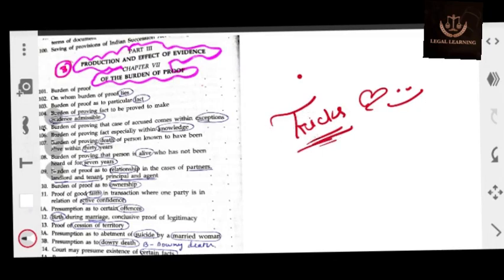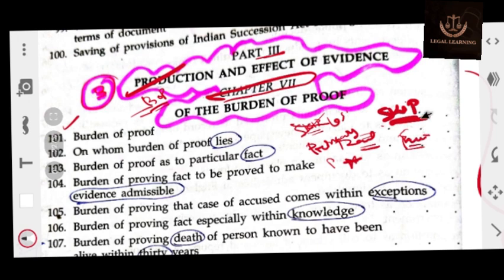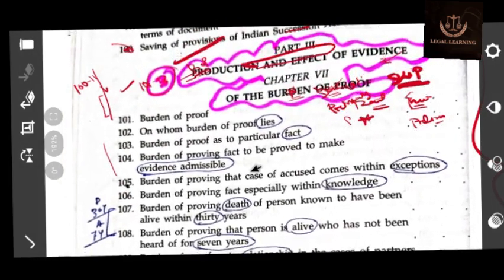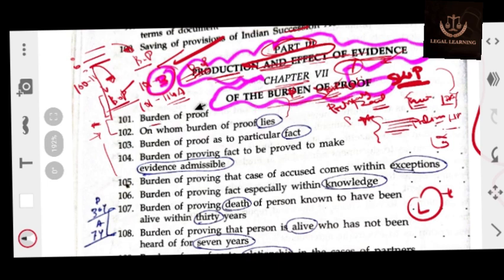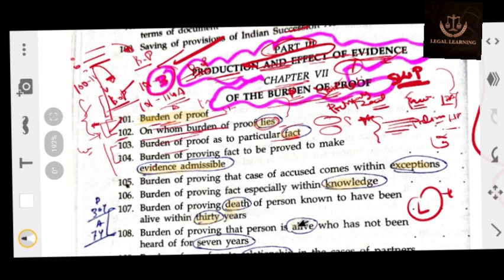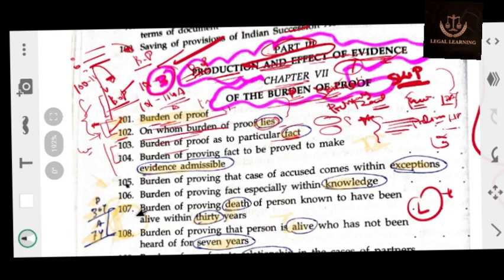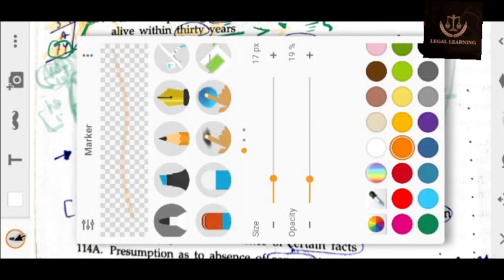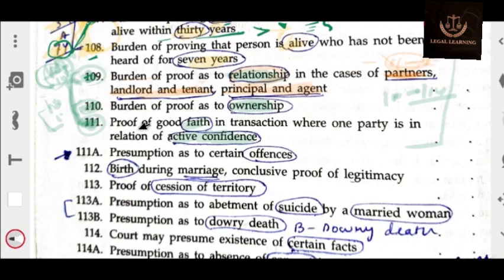CHEAT CODES & TRICKS TO REMEMBER INDIAN EVIDENCE ACT